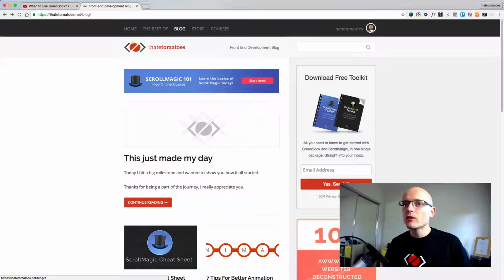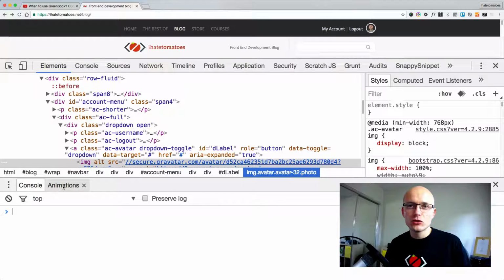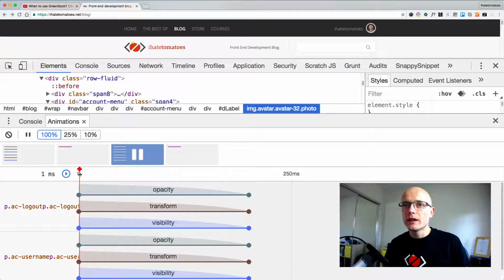How to show the Animations tab in the dev tools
How do you bring up the animation tab in Google Chrome dev tools?

Right click - Inspect - Customize and Control DevTools - Show Console

And Animations tab is right next to it.